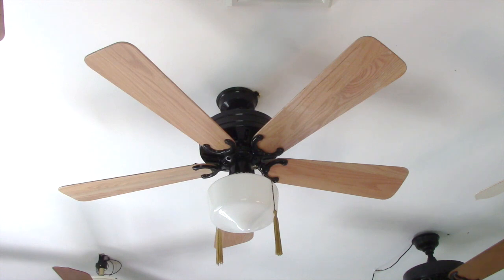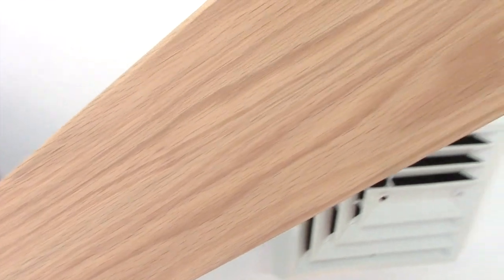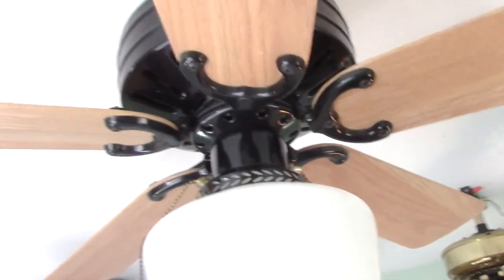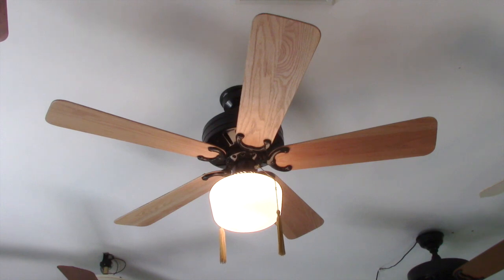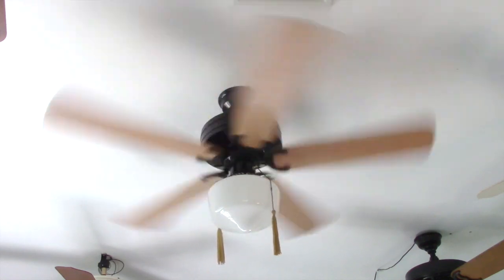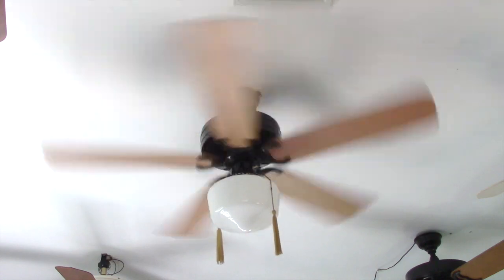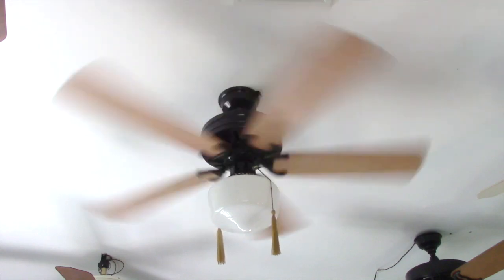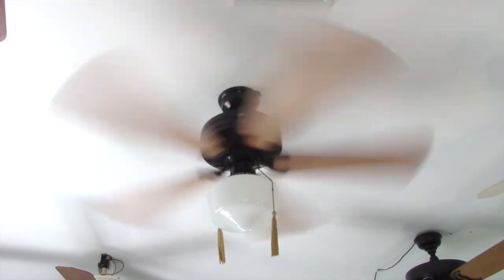Black Fasco State Fair Ceiling Fan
Today I have a Fasco State Fair ceiling fan in a glossy black type finish. The fan is 46 inches in diameter with 5 light oak blades. It is from November of 1990. I believe the reason for this fan's uncommon finish is because it is an Airmark relabel Fasco of some kind. The fan itself performs right on par with any other drop flywheel Fasco from this time.